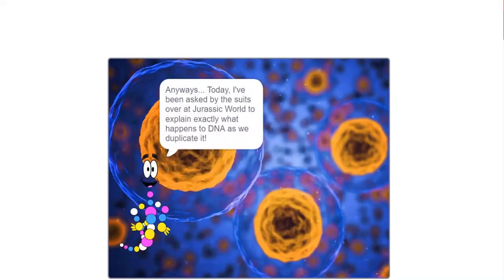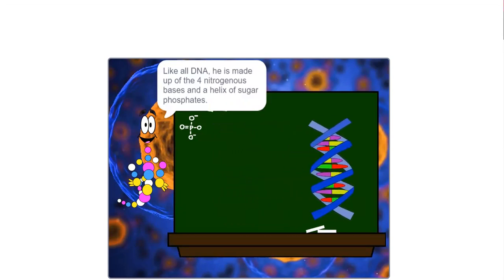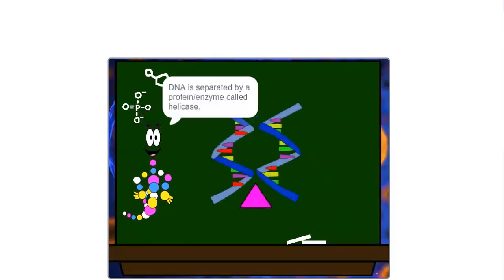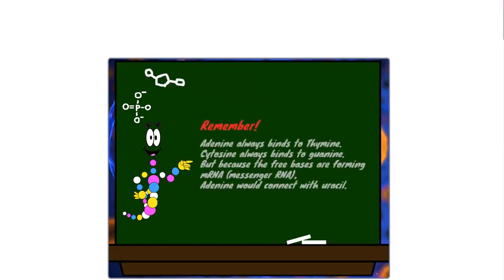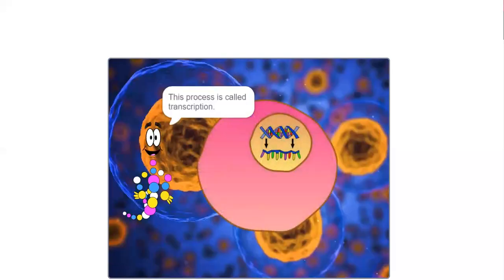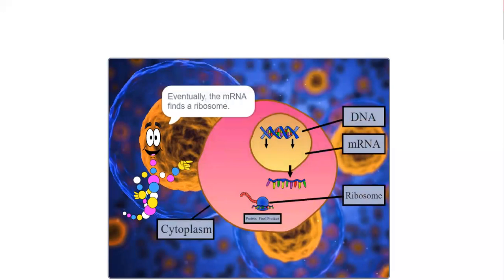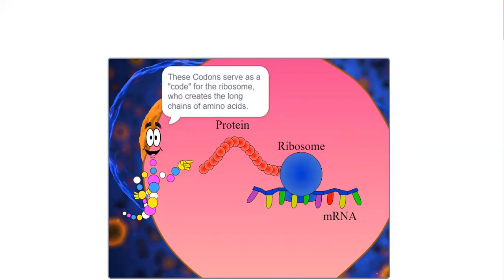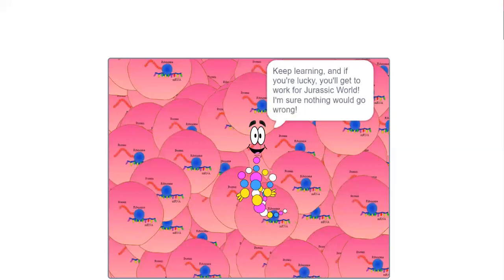DNA Project Video